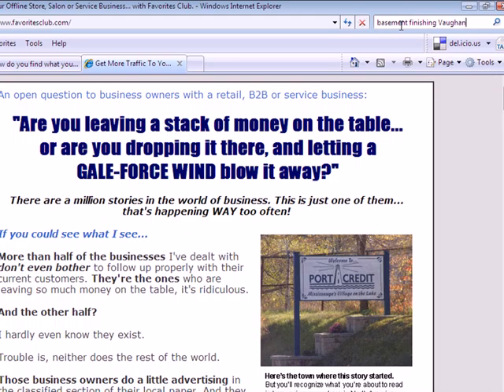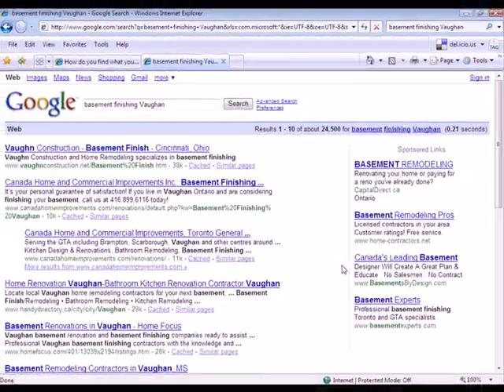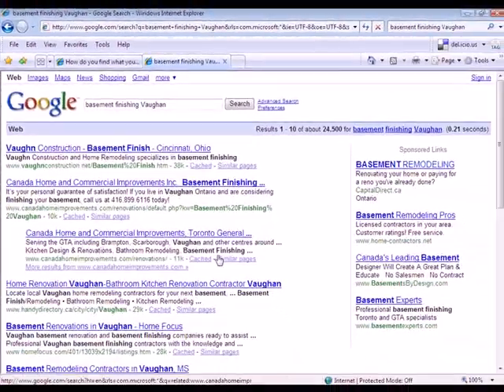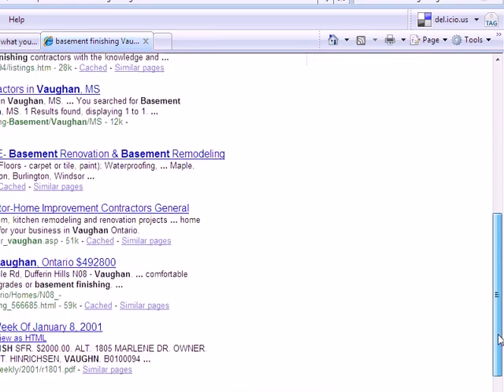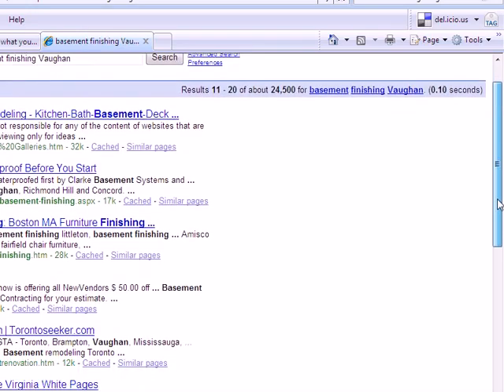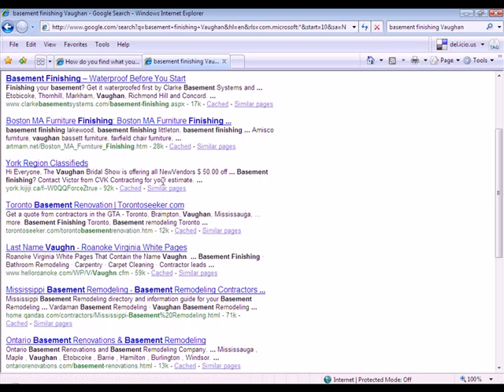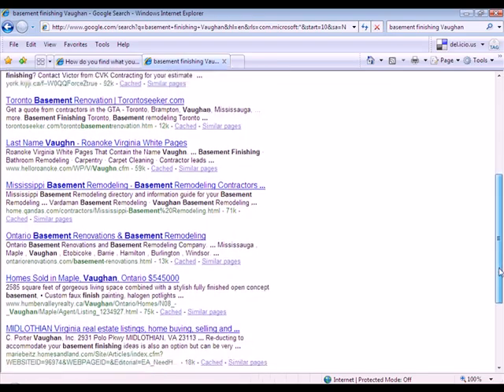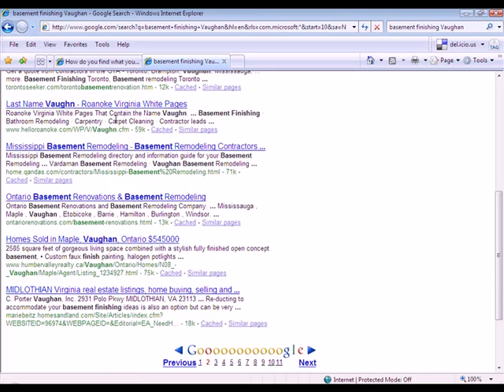Google Tidal Wave - The Sequel #2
Another day, another winner!

Here's the setup and the story for Diamond Touch Home Refinements, a home renovation contractor in

Vaughan, Ontario. He's frustrated with Google and the internet, because when he searches for his type of

business, it comes up with so many "other" things besides what he's looking for.

Ever feel that way, with search engines?

Me too... but only some days.

So let's do something about it. Diamond Touch had placed some advertising (flyers, cards, etc) at a home

show this weekend, and wanted to have a strong website presence online to refer people to.

So I took some extra time to do "that Google thing" with Diamond Touch while I was at it. But I

discovered a mistake as I reviewed Part 1, so I've addressed that error here to show you how much it can

affect the Google results.

Part 3 and the end of the story will follow soon.